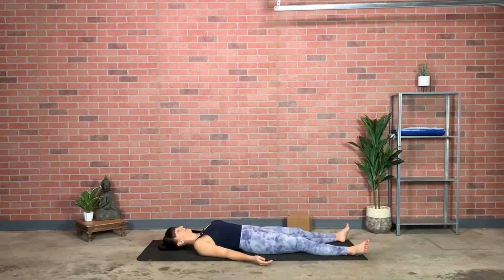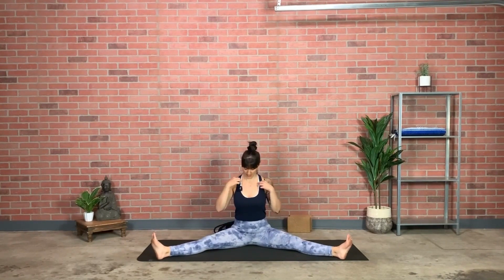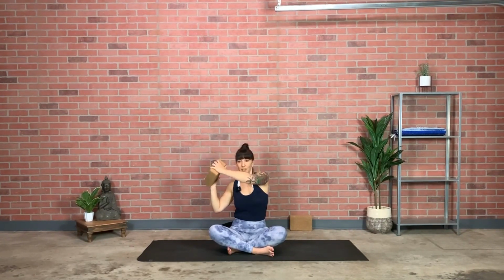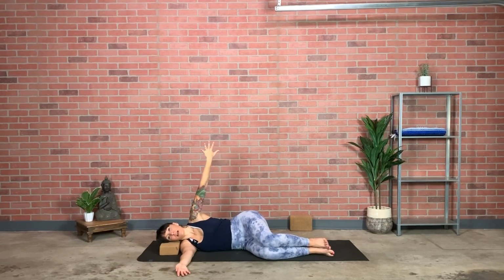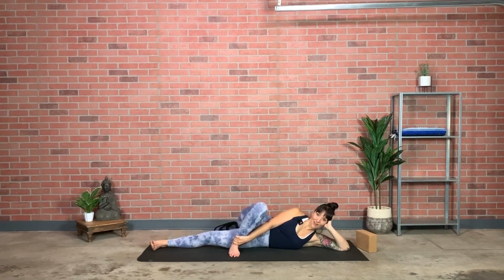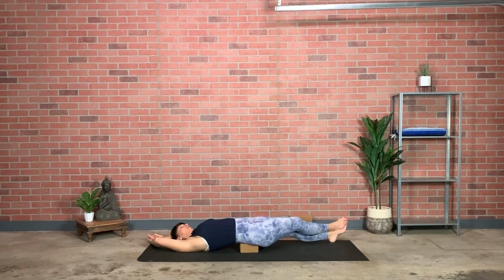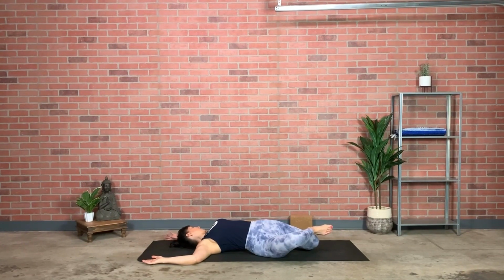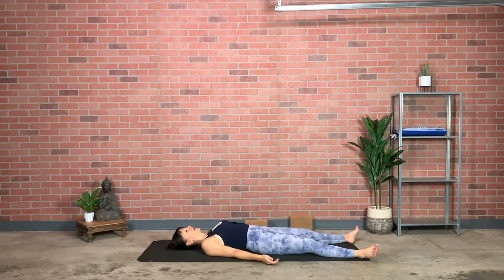Lying Down on the Job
No need to get up for this one. A supine mobility class that explores opening the hips and shoulders.